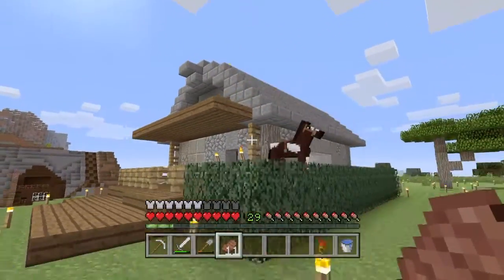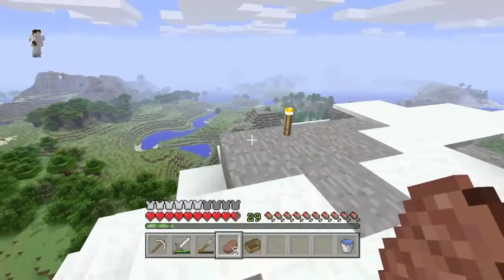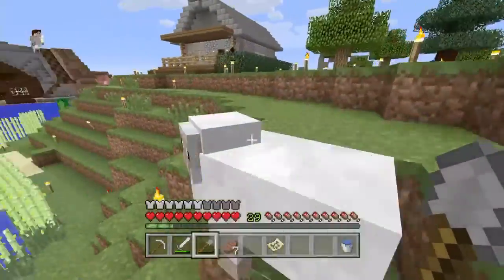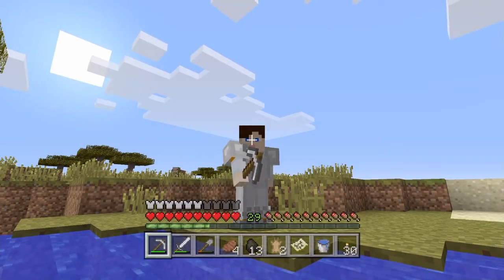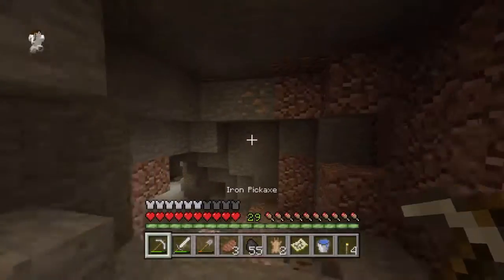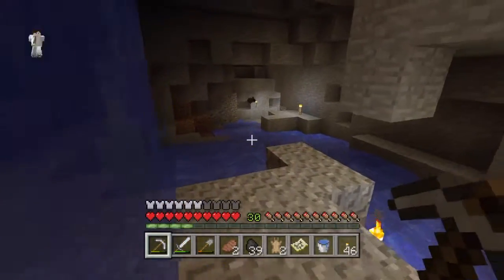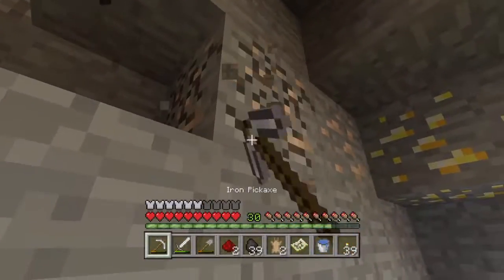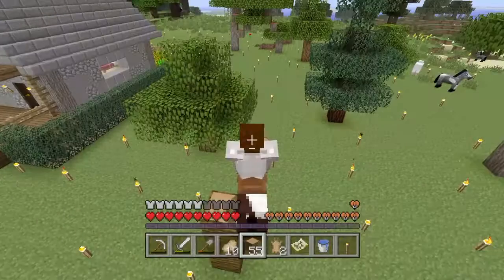Console Craft EP: 2 - Around The Neighborhood!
Hey guys that is right console craft is making another appearance! Did a lot of off camera stuff with friends! Finished my house and just showed the neighbors and went caving! Hope Ye guys Enyoy as always! Have a great day everyone! (: